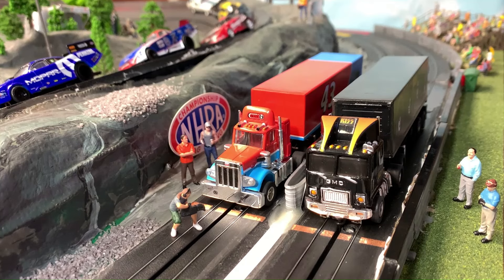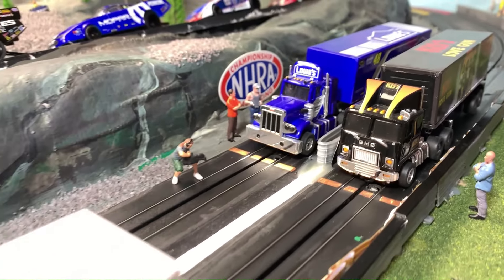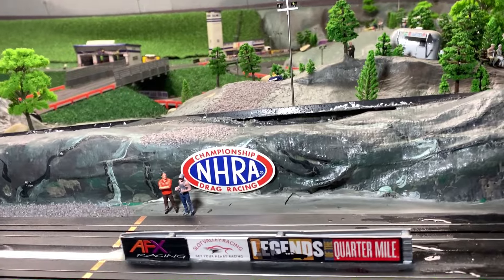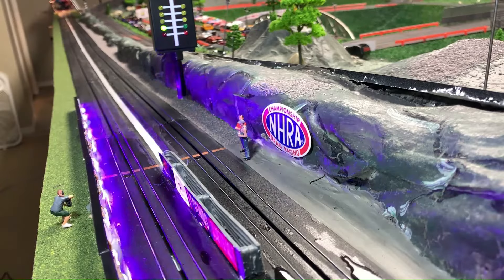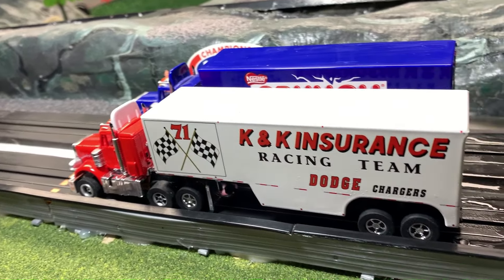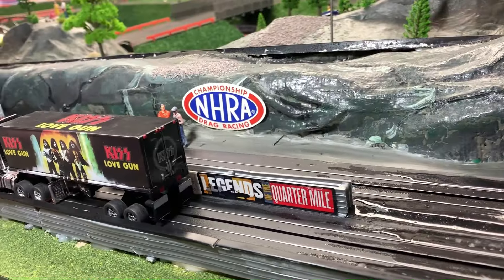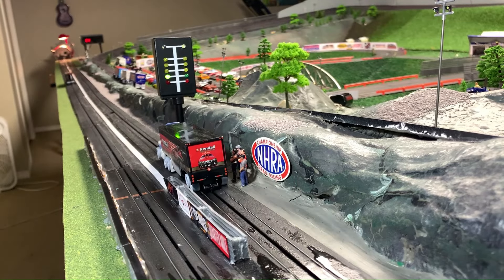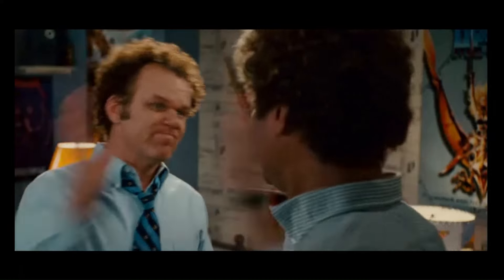Big Rig Shoot Out